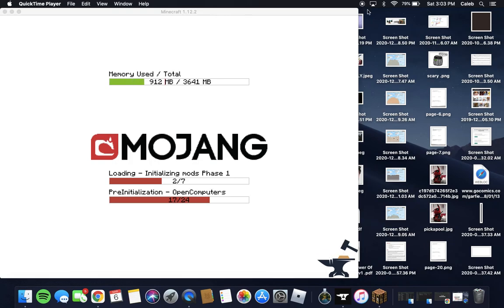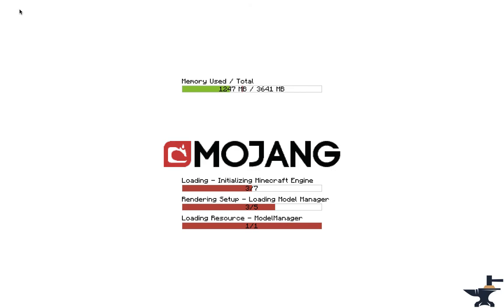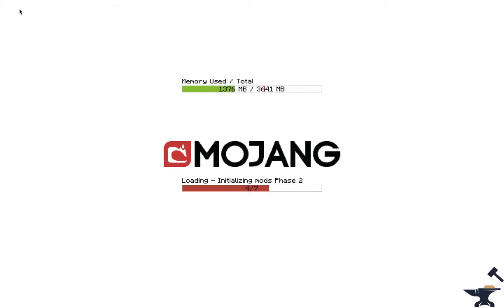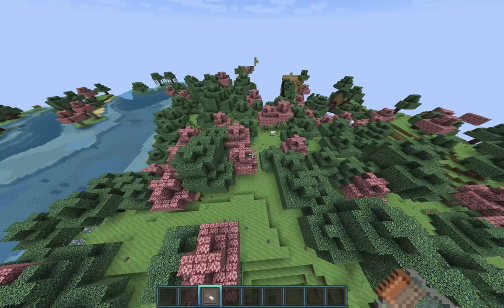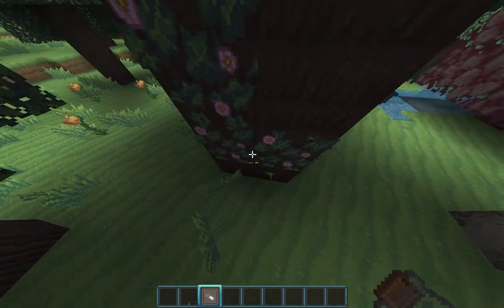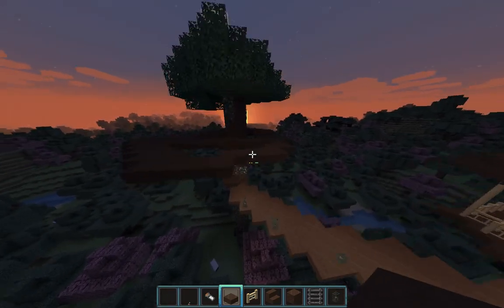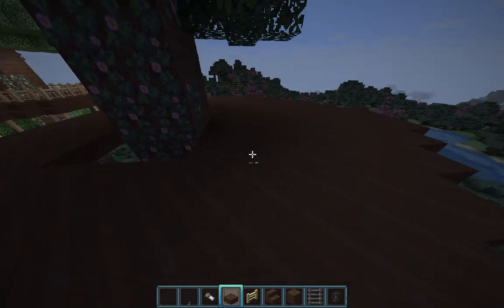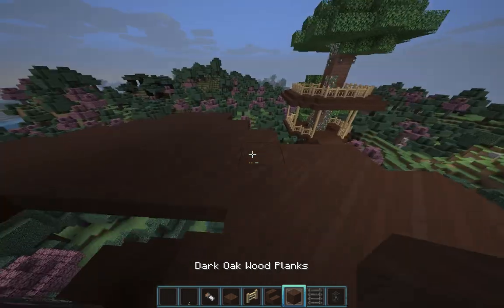How 2 Build A Treehouse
lol it's a treehouse not a regular house sry it's my first video